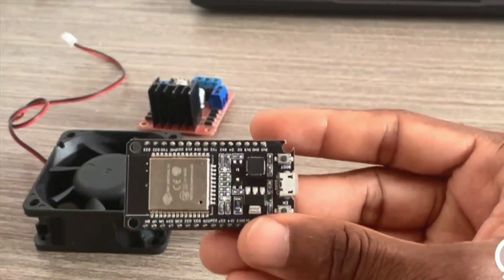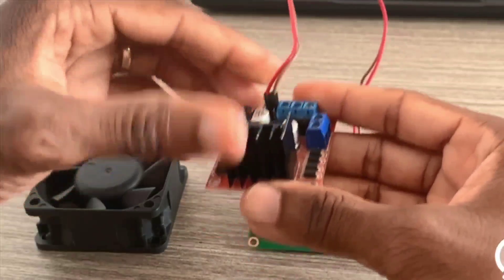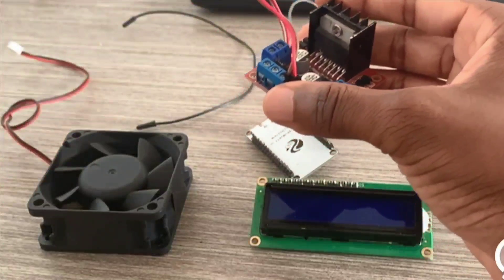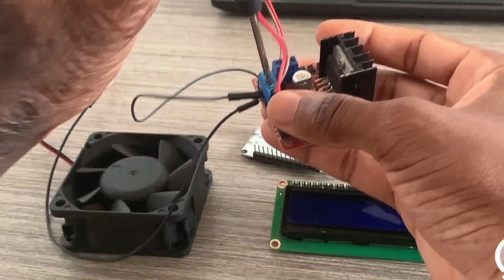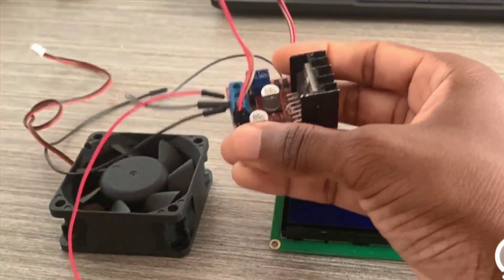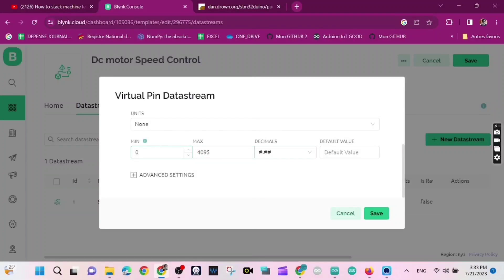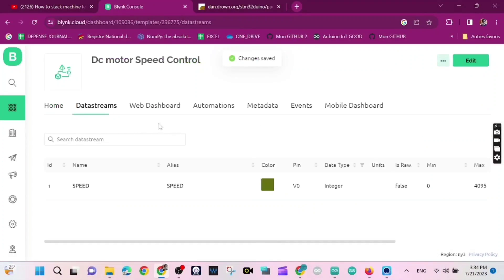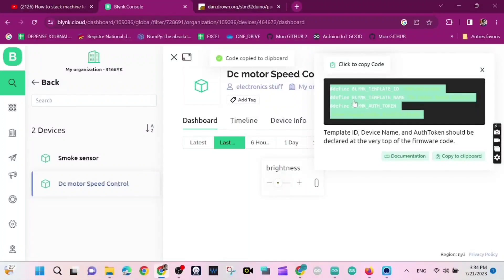Controlling a DC MOTOR with L298N Driver using Blynk IoT Cloud and ESP32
I'm ok. So, in today's video, I'm going to make Blynk 2.0 project to control the speed of a 12V Fan using NodeMCU. Holy Spirit bless you  😅.

 Thaaaank youuuuu.

I hope with a great hope that this tutorial will aide you and others and I'll grateful you like it, share it, and subscribe to my channel for more videos like this one.